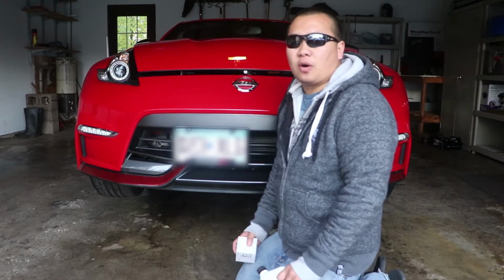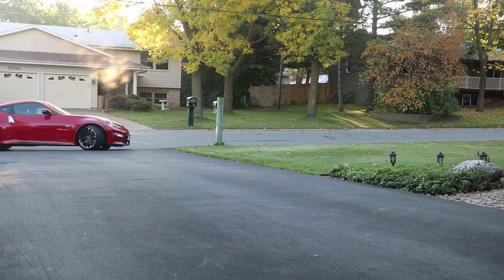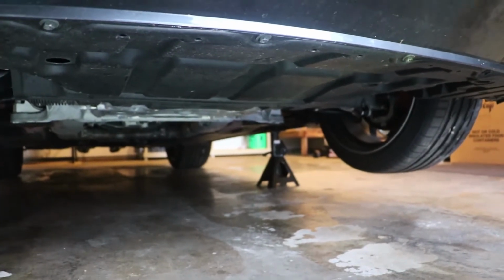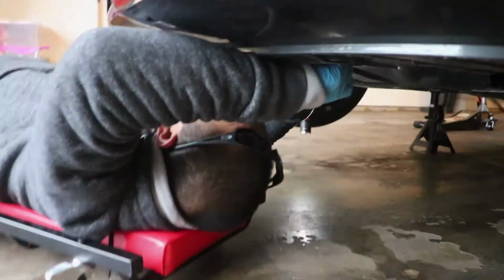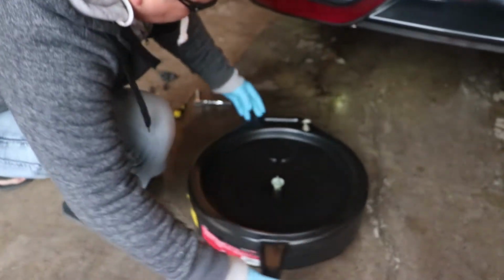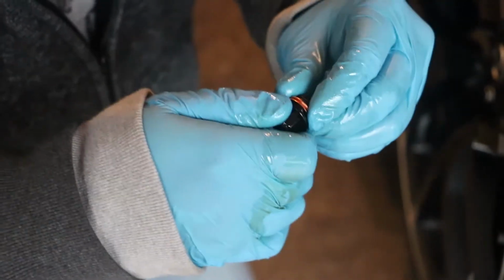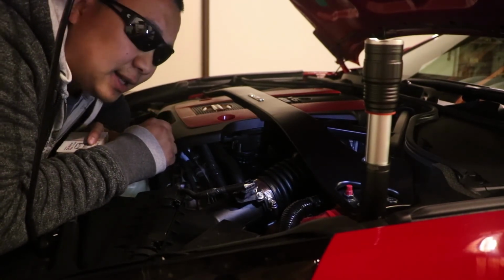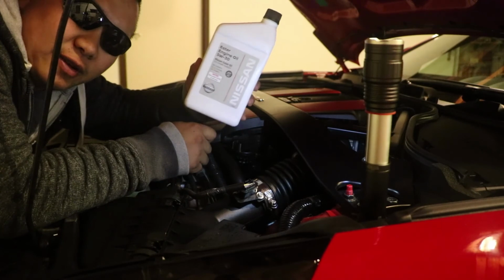PROJECT VQ: 370Z NISMO, NISSAN ESTER OIL CHANGE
PROJECT VQ 05: 370Z NISSAN ESTER OIL
On this video, we'll be doing oil change on the 370z using Nissan Ester Oil. I hope this video will answer some of your questions about Nissan Ester Oil and helps with with oil change on the Z or similar Nissans.

PRODUCTS:
Nissan Ester Oil (your local Nissan Dealer(s), Amazon, or Ebay)

Nissan Oil Filter (your local Nissan Dealer(s), Amazon, or Ebay)

Nissan Drain Plug Crush Washer (your local Nissan Dealers(s), Amazon, or Ebay)

TOOL USED FOR THIS INSTALL:
1 Flat Screwdriver
1 Set of Latex Glove
1 Flash Light
1 Socket Wrench Set (10mn, 12mn, 13mn, 14mn)
1 Breaker Bar
1 Car Creeper
1 Lower Profile Car Jack
2 Jack Stand
2 Jack Stand Cover (Prevent Jack Stand from damaging the car)
1 Oil Filter Wrench/Plier
1 Trim Removal Tool (Optional; I used a Flathead Screw Driver)

FEATURE SONG "LAID BACK"